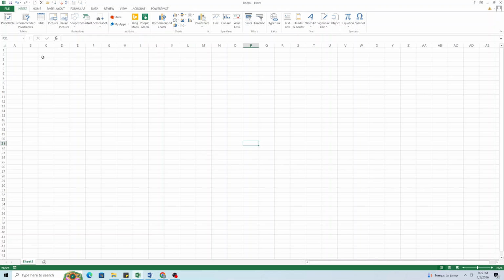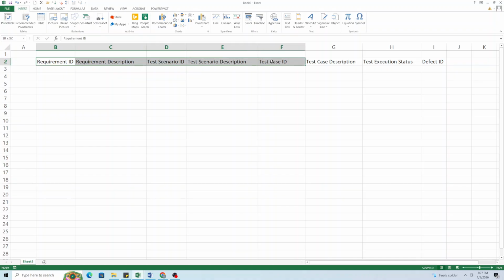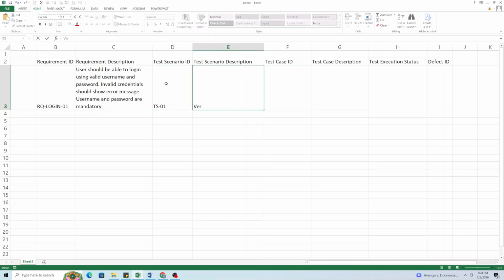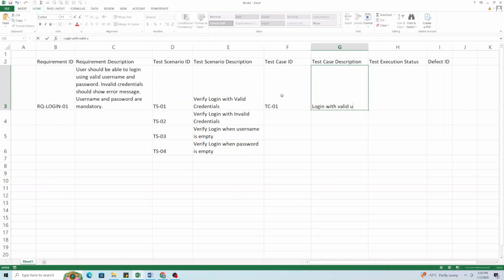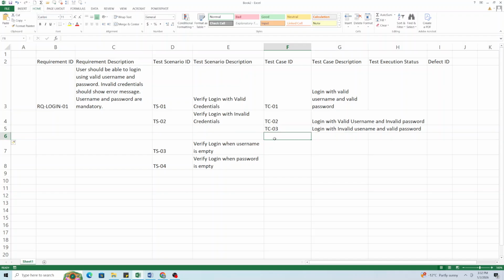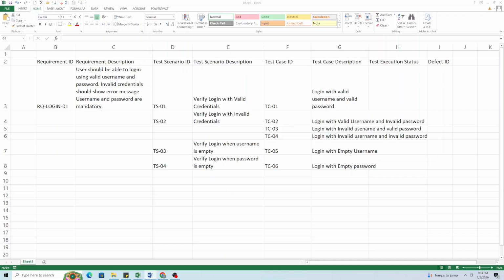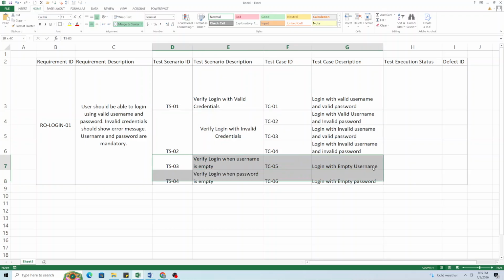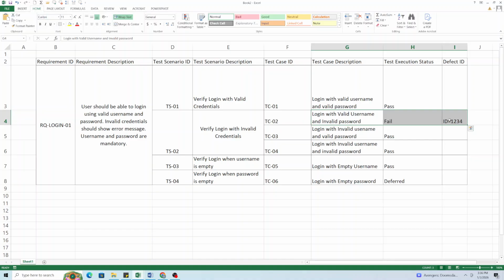RTM Creation in Excel Step-by-Step | Login Scenario (Real Project) | Software Testing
Many testers understand RTM theory,
but struggle when asked to create RTM practically in Excel.

In this video, you will learn how to create a Requirement Traceability Matrix (RTM) step-by-step in Excel using a real-time login scenario, exactly the way it is done in real software testing projects.

In this video, you will learn:
✅ How to understand a login requirement like a tester
✅ How to break requirements into test scenarios
✅ How to create test cases from scenarios
✅ RTM column structure used in real projects
✅ How to map Requirement → Scenario → Test Case
✅ How to update execution status and defect ID
✅ How RTM helps during UAT, audits, and client reviews

This video is ideal for:
✔ Freshers learning real project testing
✔ Testers preparing for interviews
✔ Anyone struggling with RTM practical implementation

this is real-world RTM creation in Excel.

👉 Comment “EXCEL RTM” if you want RTM templates or another scenario

Happy Testing! 🚀